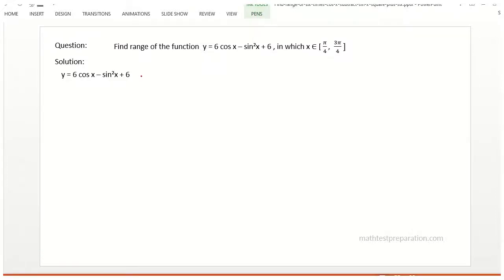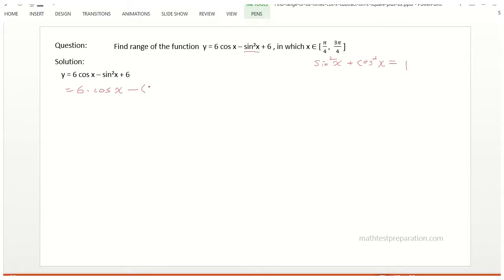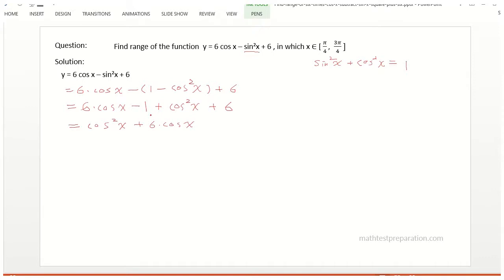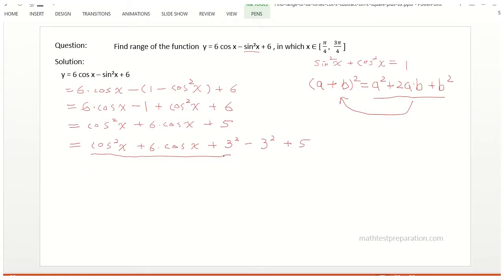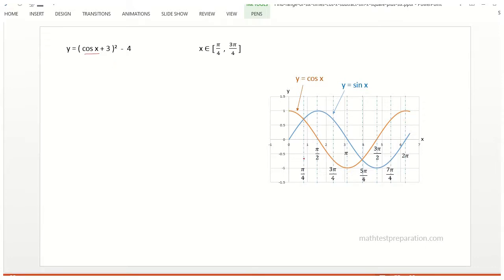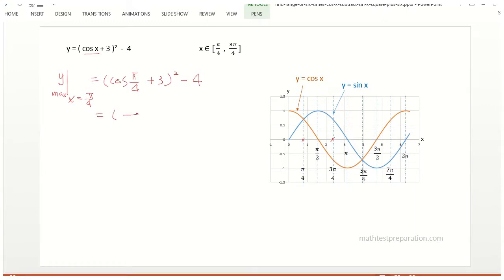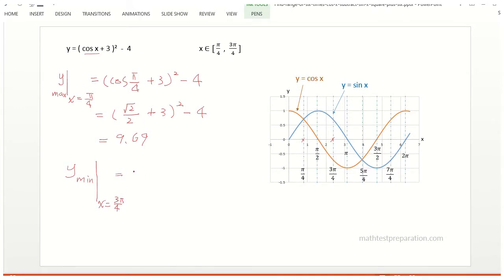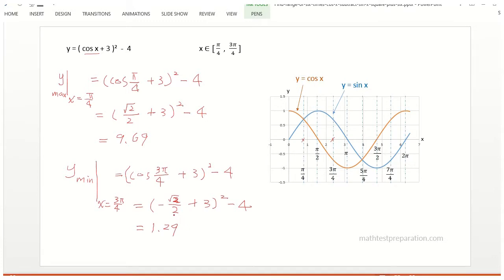How to find range of y = 6 cos x - sin x square +6 and x is from quarter pi to three quarter pi?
This lesson is for a high school student or a community college student to understand how to find the range of a function in a given interval. Understand how to analyze a trigonometry problem. Understand how to use the completing square formula. Understand how to use the Pythagorean identities. Understand in which interval, the graph of y = cos x is monotonous decrease. Mathematics can be self-learning. Mathematics study can make a person to gain the skill of logical thinking, analyzing and solving problem. A good study habit will help a person build confident and capable to facing changing world. So self-learning ability is very important for a person. Opportunity is always for those who are prepared. More examples can be found in